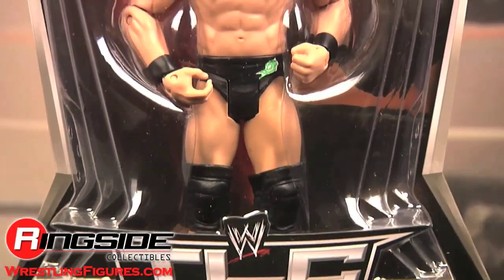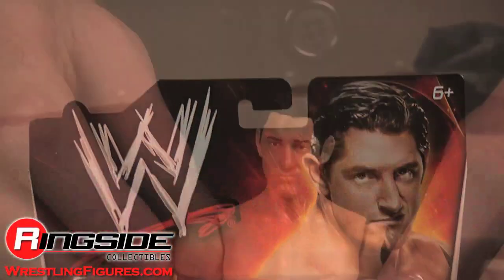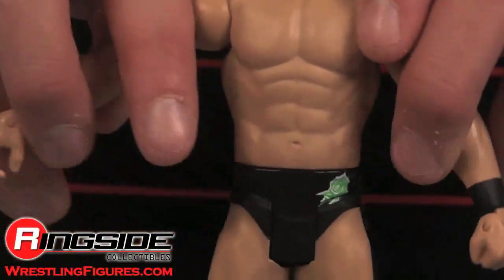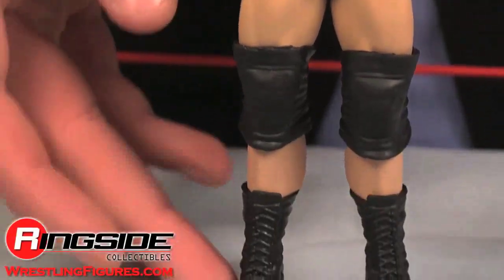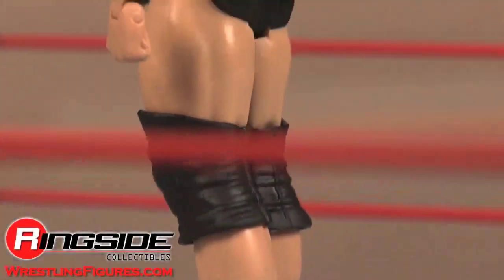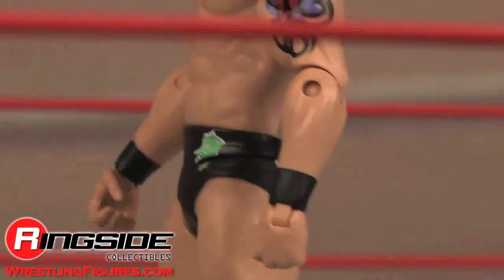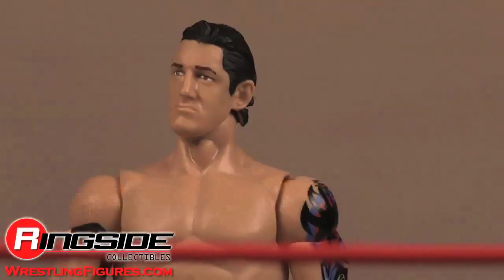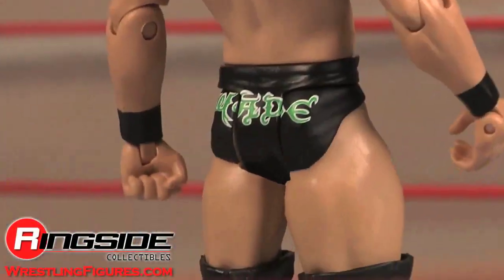Wade Barrett WWE Pay Per View 8 Toy Wrestling Action Figure - RSC Figure Insider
Watch in HD!! Ringside Collectibles Figure Insider takes a look at the Wade Barrett Pay Per View Series 8 (Tables, Ladders & Chairs) Toy Wrestling Action Figure by Mattel, available Use discount code YOUTUBE to take 10% off your purchase!